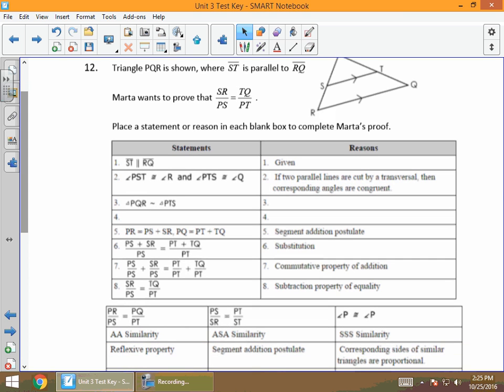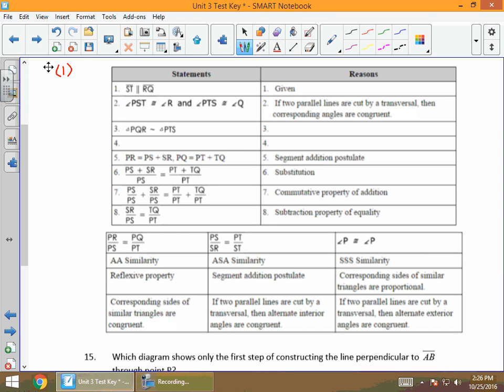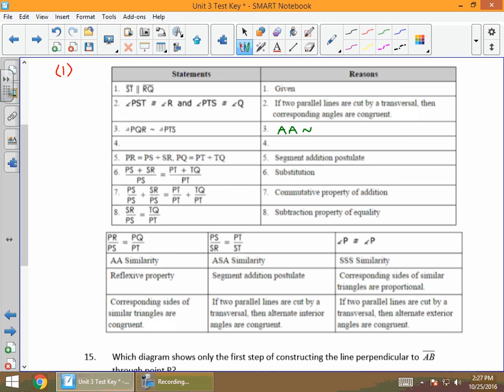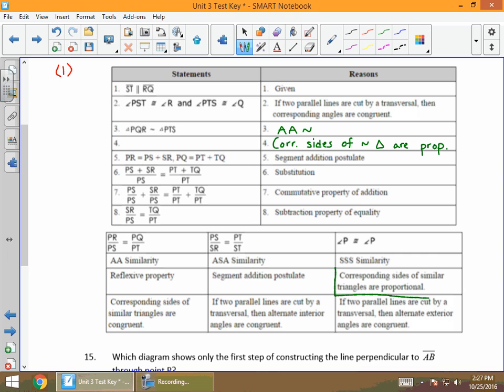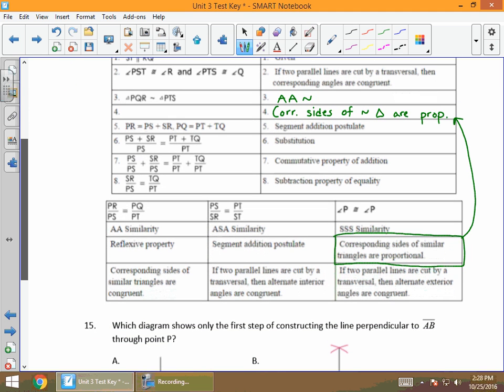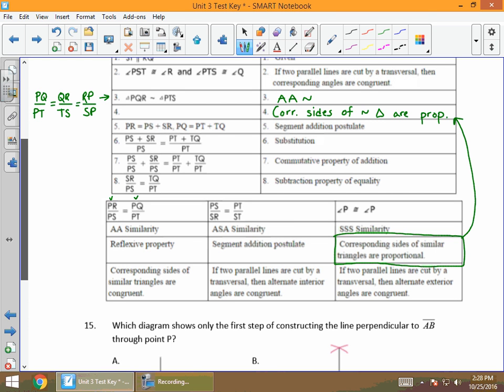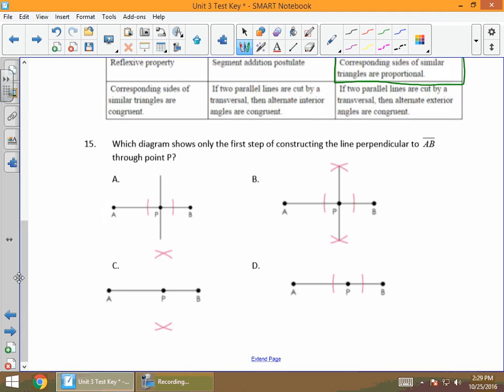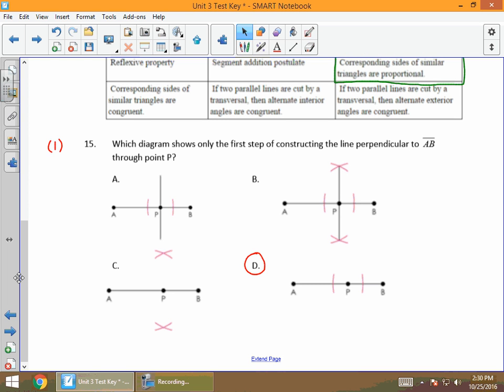Unit 3 Test Key Page 4